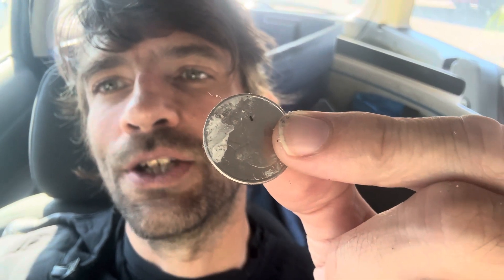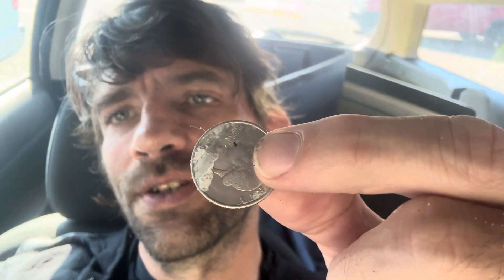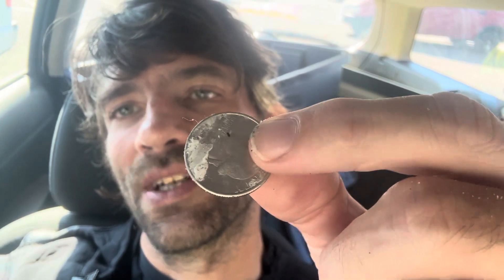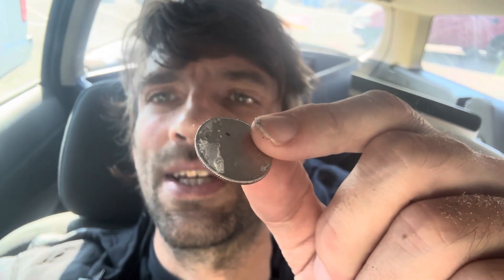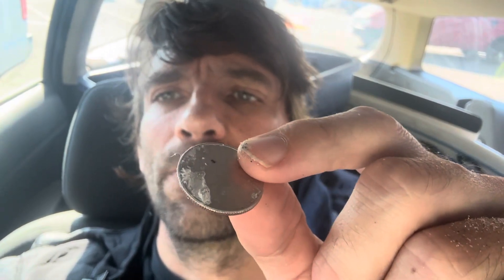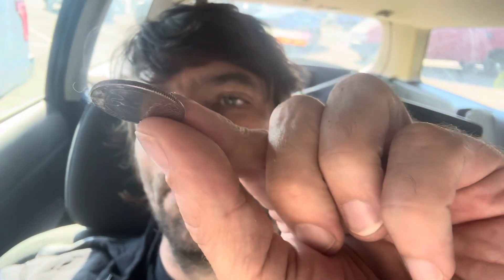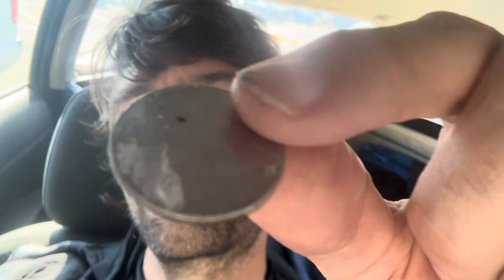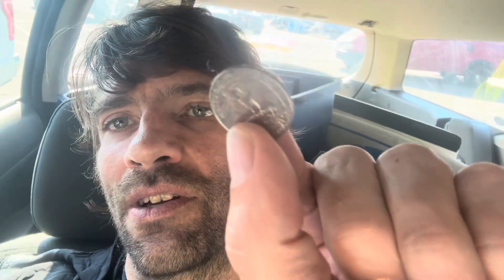Found quarter helps adjust new Wavestorm board and fins (happy accidental find of US hard currency)